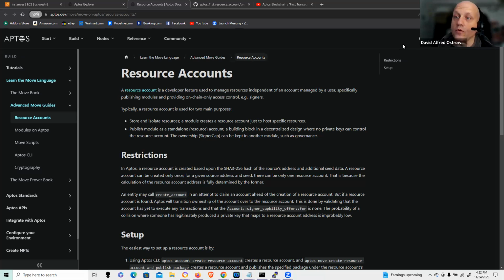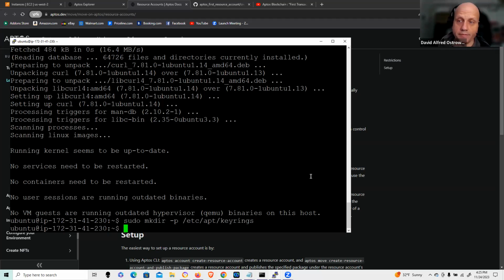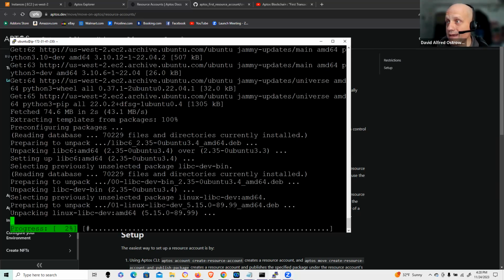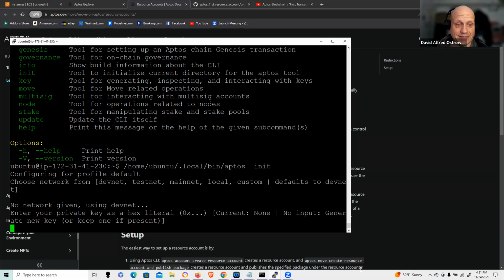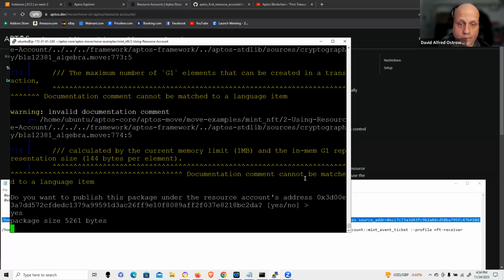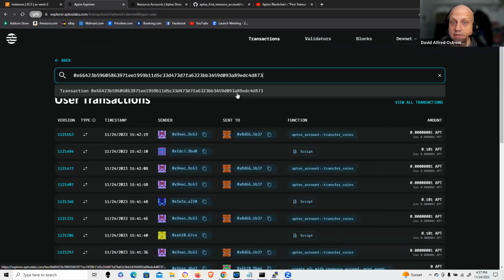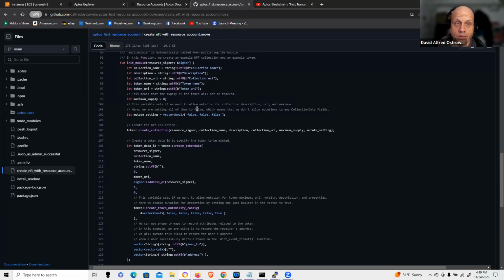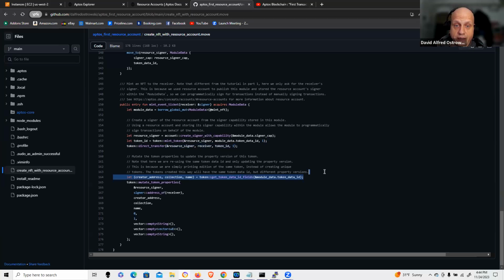Aptos Blockchain, Move Programming: "create nft with resource account" demo on AWS/ EC2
Demonstration of the creation and utilization of an introductory use of resource accounts on Aptos Blockchain within move mdules on AWS/ EC2